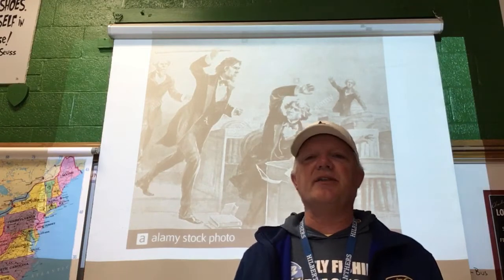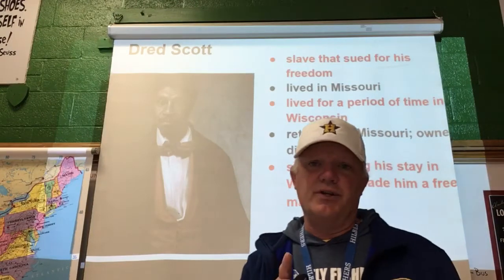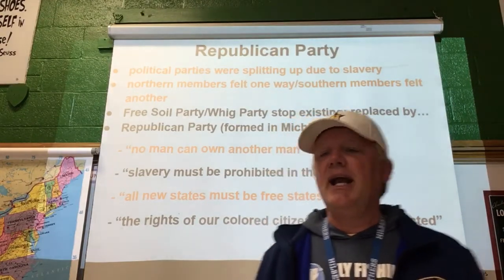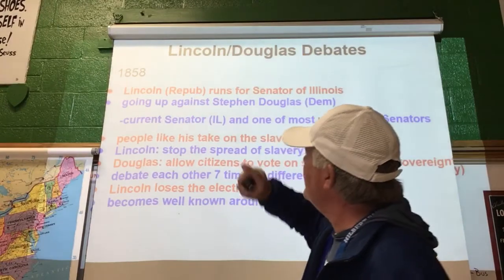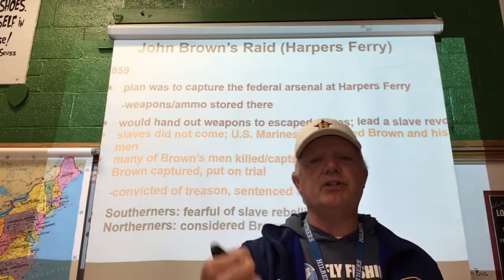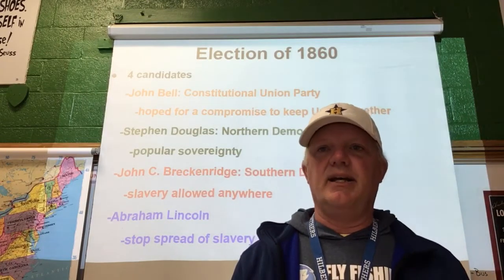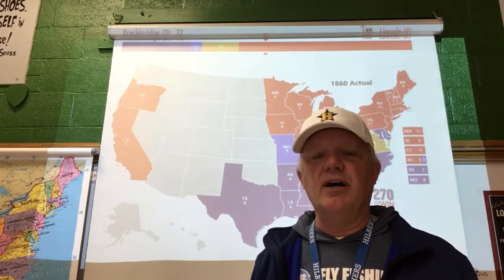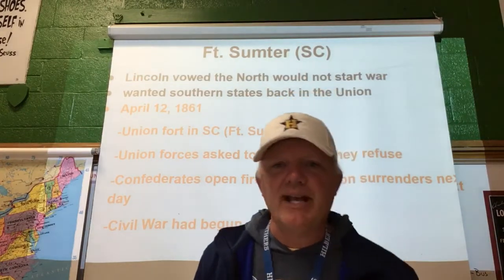Lesson 21, “ Causes of the Civil War,” Part 2